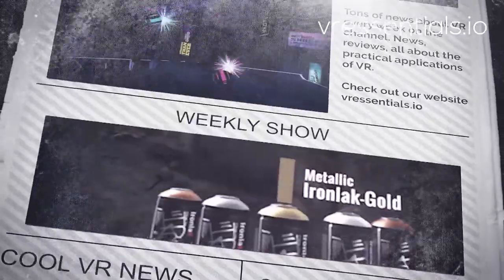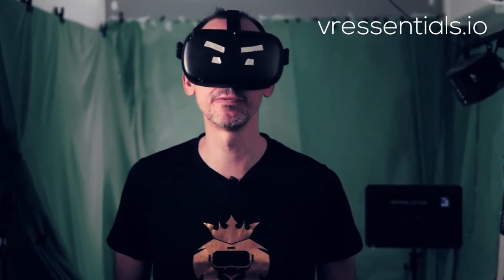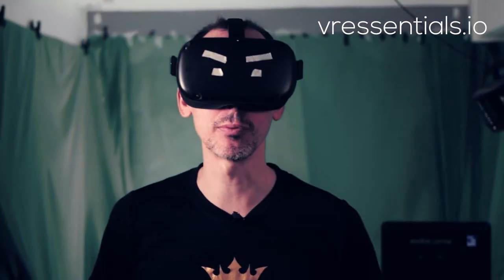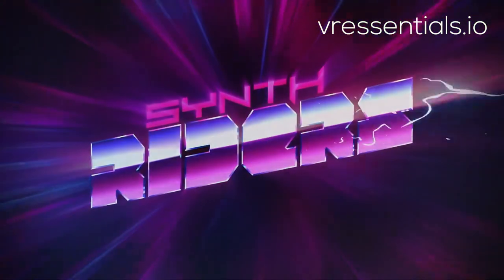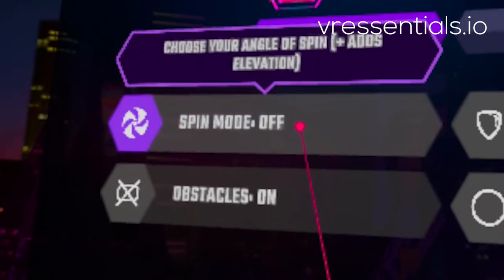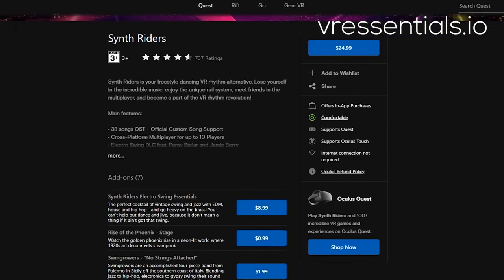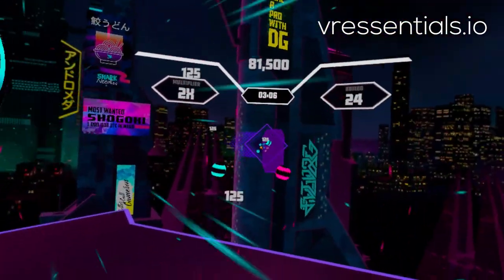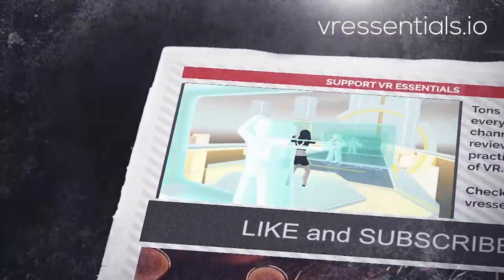New Synth Riders Spin 360 Gameplay/Review - Oculus META Quest/Rift/Steam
It is a really cool VR App that will get you to sweat a lot if you put it on Hard. Normal, not so much. I personally use Synth Riders at least once a week as part of my workout to stay fit and fit dyslexia.

4K HDMI cable